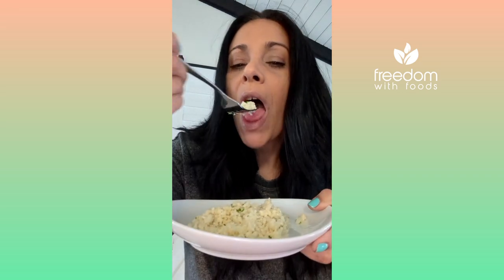How to make FAST and EASY Cauliflower Rice / Veggies for Kids / Better than boring white rice.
Tired of the same and boring taste of white rice? You need your kids to eat veggies? You just start a Plant-Based way of eating, and you don't know what to eat? NO WORRIES, I HAVE THE ANSWER. Check out the recipe below👇

TODAY! I am sharing with you an EASY and super FAST way to make a Plant-Based meal CAULIFLOWER RICE🌱😉😍 and KIDS will love it!

RECIPE and EQUIPMENT
Cauliflower Rice
🌱 Plant-Based / Vegan
🍚 Serves: 6
⏰ Prep Time: 5 minutes | Cook Time: 10 minutes

INGREDIENTS
- 1 whole Cauliflower
- 1/2 cup of fresh parsley (chopped)
- 1/2 tsp Himalayan Pink Salt (or at taste)
- 2 TBSP onion powder
- 2 TBSP Vegan Butter of your choice
- 3 to 4 fresh garlic cloves
- 1/2 tsp sesame seed (optional)
- Pinch of Miso (optional)
- Splash of Vegetable Broth

EQUIPMENT
* Cutting Board
* Knife
* Food Processor
* Flour Sifter or any Strainer
* Medium to Big Glass bowl
* Big pan

PREPARATION
Cut the Cauliflower in medium pieces.
Add it to a Food Processor.
Add onion powder and salt.
Mix until texture desired.
Chopped the fresh garlic gloves.
In a pan add the vegan butter and the Miso stir for 2 minutes.
Add to the pan the fresh garlic cloves and stir.
Add the cauliflower mix.
Add the splash of vegetable broth, stir and let it steam for 3 minutes and stir again (don't let the broth completely evaporated).
Add fresh parsley and sesame seed stir.
When cauliflower ready serve.

CURIOUS ABOUT GOING PLANT-BASED?
Here are some of the Documentaries that inspired me and my family (can be found on Netflix)
- Cowspirancy
- Food Inc.

Why FreedomWithFoods? because I believe we All can be Pain-Free, Illness-Free, feel more Energetic, and be Healthier following a Plant-Based way of eating!

with Love & Care, Anayansi 😘